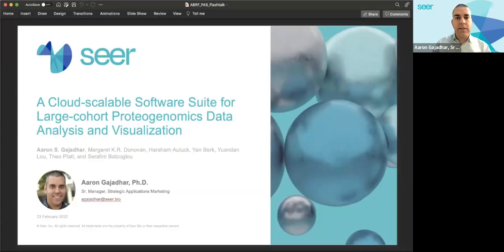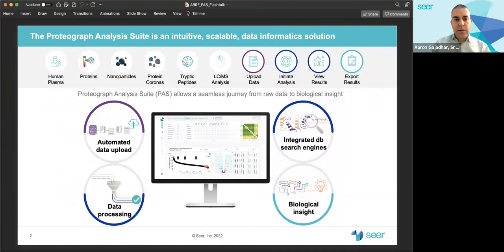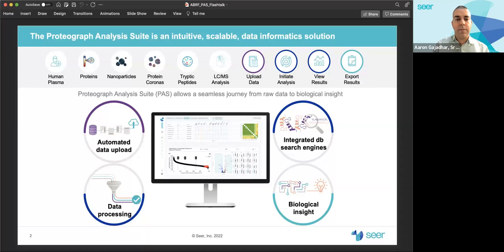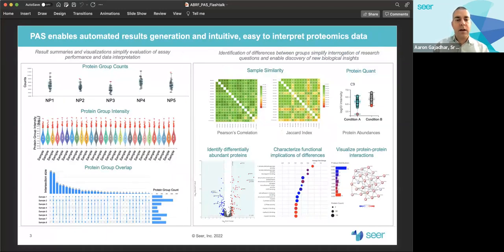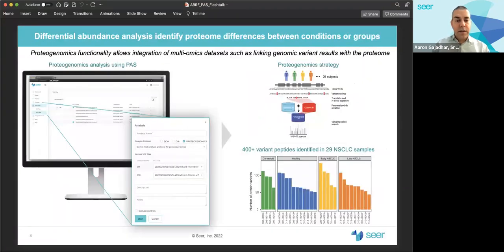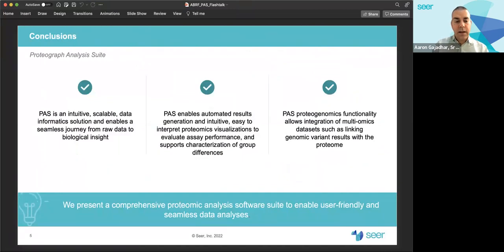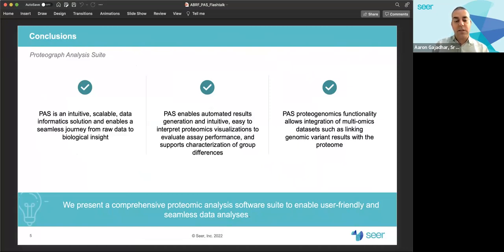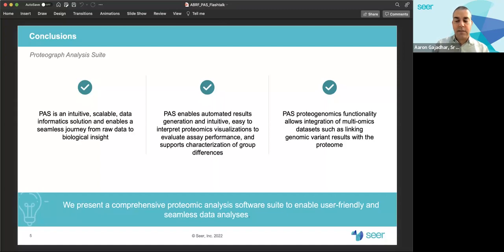A Cloud-scalable Software Suite for Large Cohort Proteogenomics Data Analysis & Visualization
In this brief research talk presented at ABRF 2022, Aaron Gajadhar provides an overview of Proteograph™ Analysis Suite, generating automated results and easy-to-interpret proteomics visualizations to evaluate assay performance and speed biological insight in multi-omics studies.